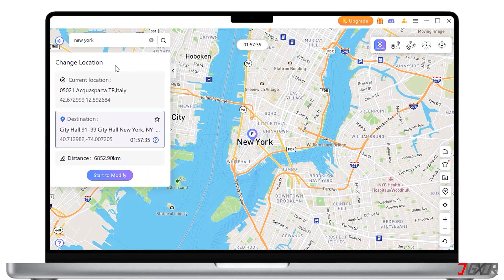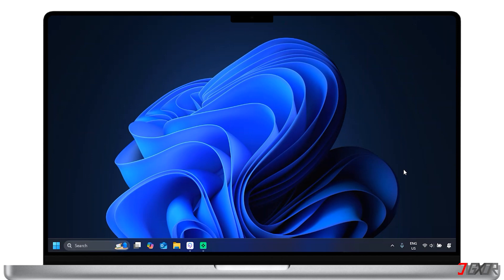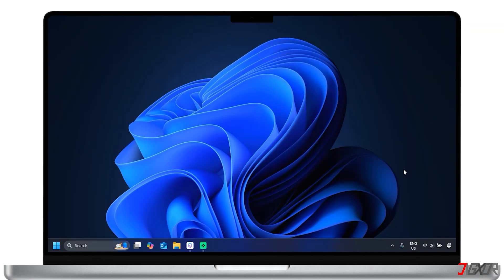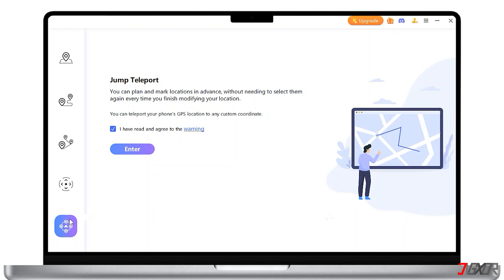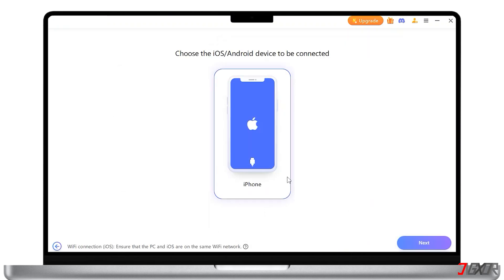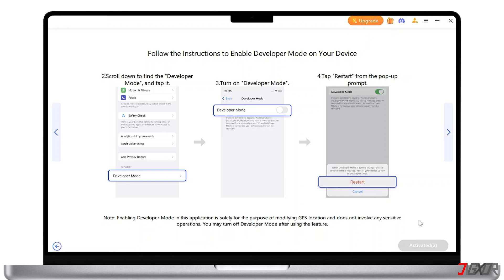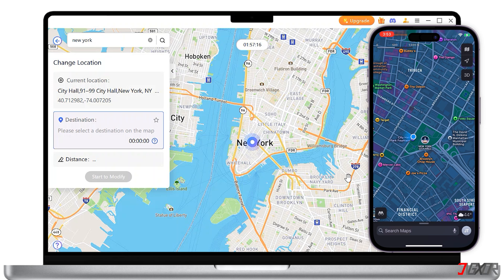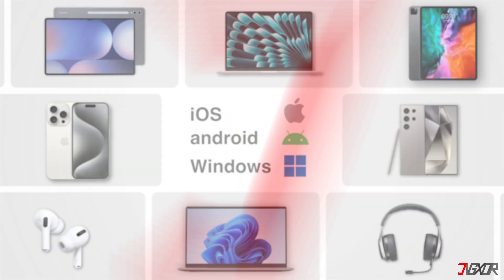How To Change Location on iPhone! [Works 100%]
Changing your location on your iPhone can be useful for a variety of reasons, from accessing location-based services in a different region to protecting your privacy. While iPhones don't have a built-in feature to directly change your GPS location, there is a method you can use to achieve a similar result. In this video, I will show you which method I use to change your location on your iPhone. Yours Jigxor

Most important links:
* | Download Location Changer Tool

Video: 1215